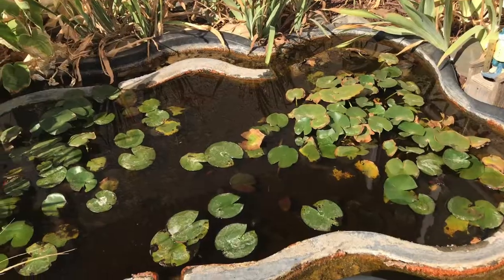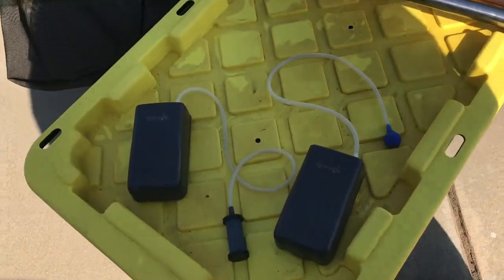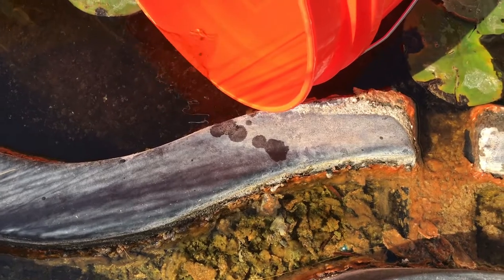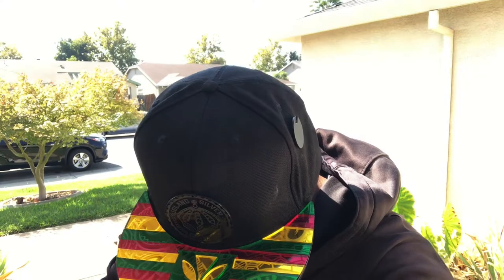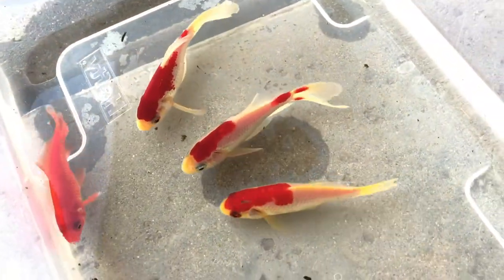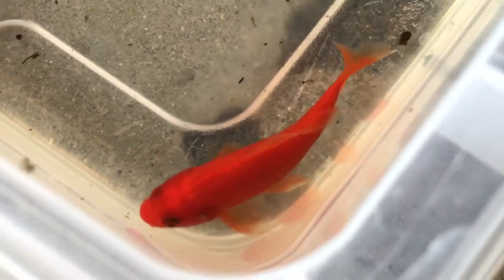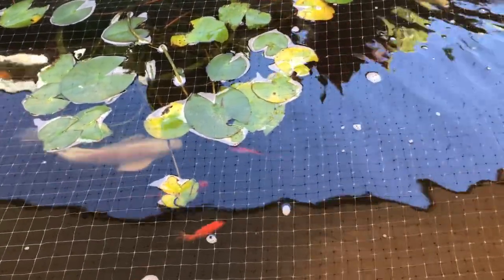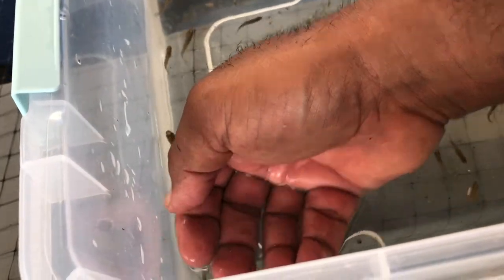FISH RESCUE DIY POND GONE WRONG!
SICCE

Ha Y N Fish Keeper MERCH
COMING SOON!!

Don’t forget to.
MUSIC
Outro